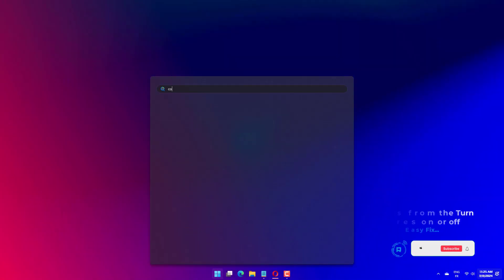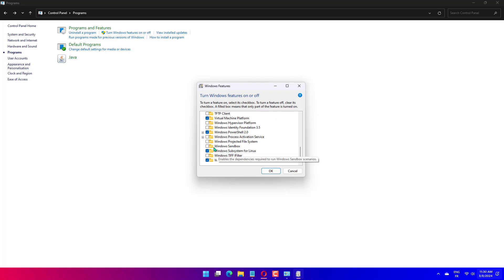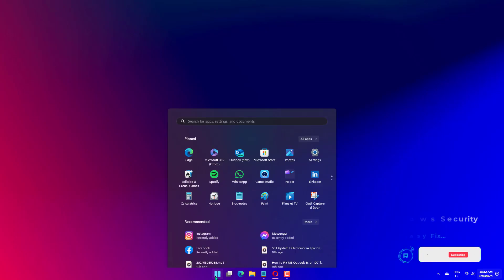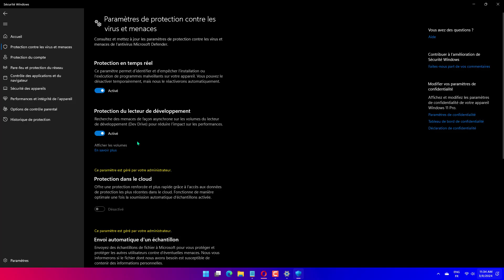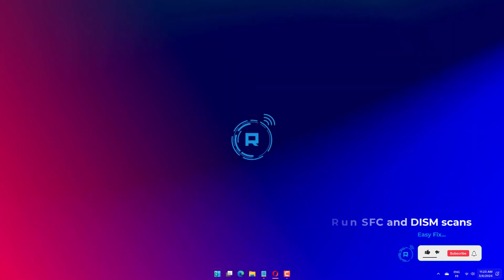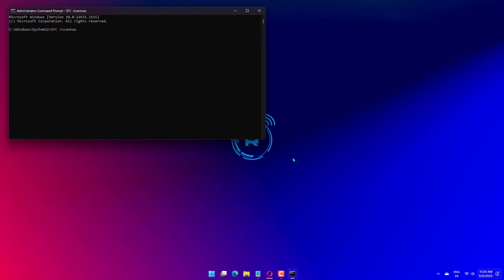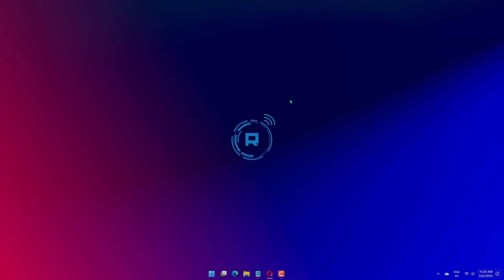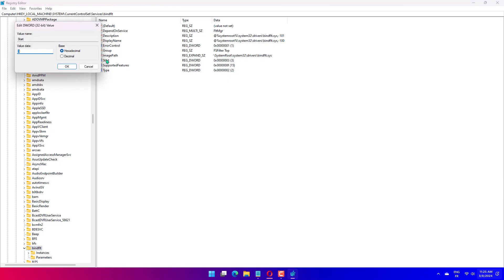Fix Bindflt.sys Blue Screen